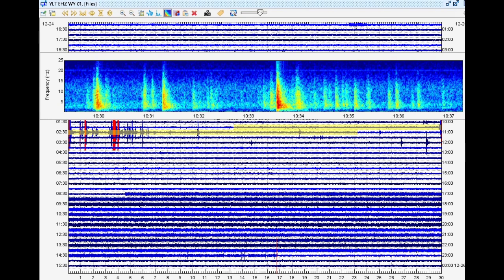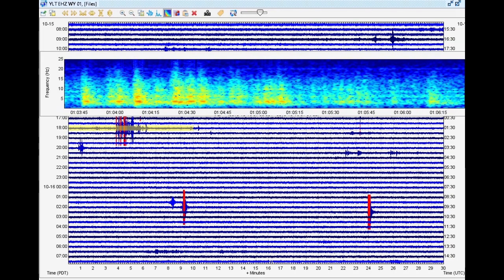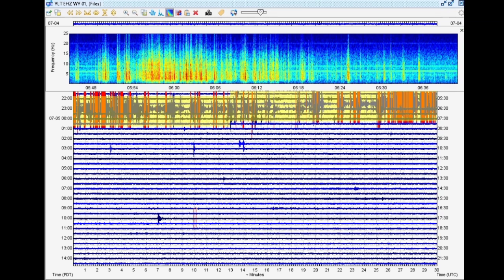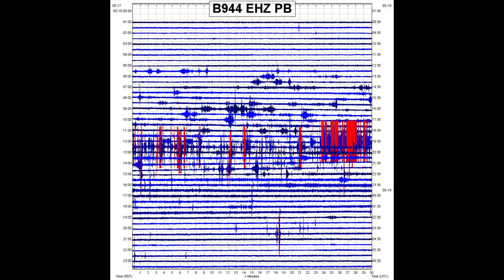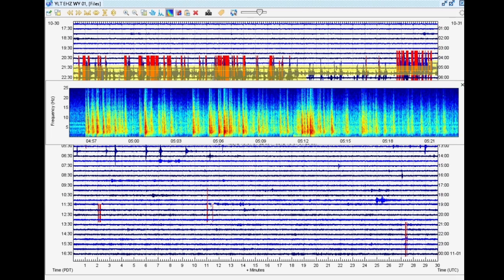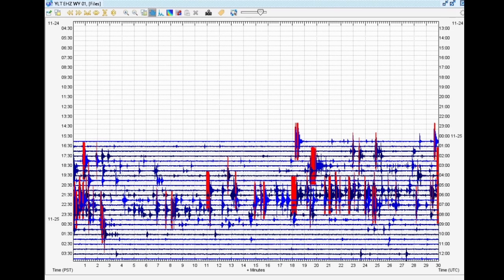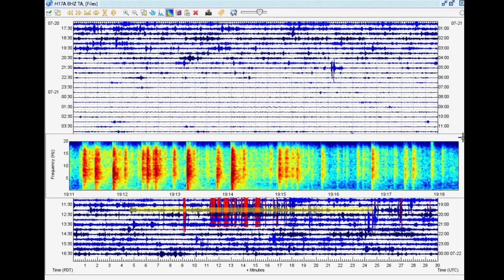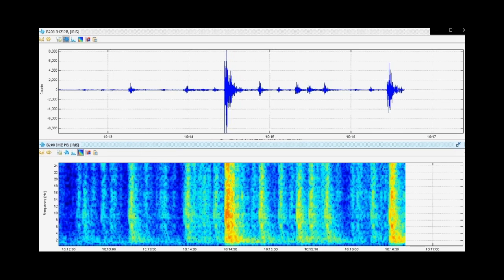Yellowstone Seismic Audio of 18 Rapid Fire Swarms near West Thumb and Yellowstone Lakes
Please look at the parts section below. This video is for seismic audio of 18 rapid fire swarms at Yellowstone. The best swarms to listen to are on these dates: July 5 2018, May 18 2018, April 11 2018, October 31 2017, and July 21 2015. This video is meant for the new page on my website which will be up in the next day or so. Let me know what you think. I suggest using headphones but be wary of the volume!

Parts:
00:01 – Intro
03:36 – December 25, 2018 swarm audio
04:21 – December 23, 2018 swarm audio
05:11 – December 18, 2018 swarm audio
06:32 – December 14, 2018 swarm audio
08:23 – October 16, 2018 swarm audio
08:57 – August 26, 2018 swarm audio
10:09 – August 21, 2018 swarm audio
11:42 – July 27-28, 2018 swarm audio
14:52 – July 5, 2018 swarm audio (ONE OF THE BEST TO LISTEN TO!)
16:12 – May 18, 2018 swarm audio (ONE OF THE BEST TO LISTEN TO!)
18:19 – April 11, 2018 swarm audio of 1st episode (ONE OF THE BEST TO LISTEN TO!)
19:12 – April 11, 2018 swarm audio of 2nd episode (ONE OF THE BEST TO LISTEN TO!)
20:44 – February 26, 2018 swarm audio
23:38 – October 31, 2017 swarm audio (ONE OF THE BEST TO LISTEN TO!)
24:43 – June 6, 2017 swarm audio
25:39 – November 25, 2016 swarm audio
32:24 – January 31, 2016 swarm audio
34:55 – July 21, 2015 swarm audio (ONE OF THE BEST TO LISTEN TO!)
35:56 – August 16, 2014 swarm audio
37:08 - Conclusion

Links:
IRIS Time Series URL Builder (where you can gather seismic audio)